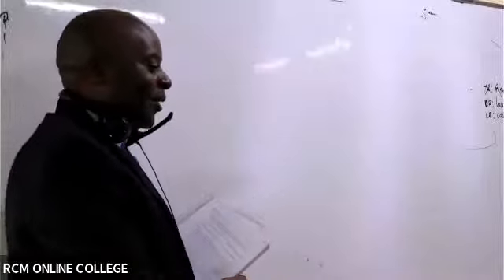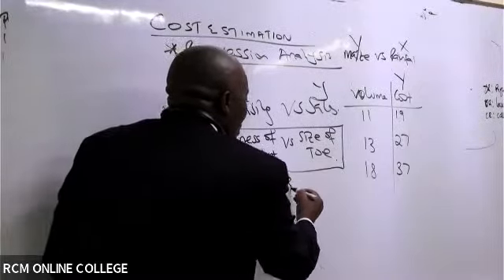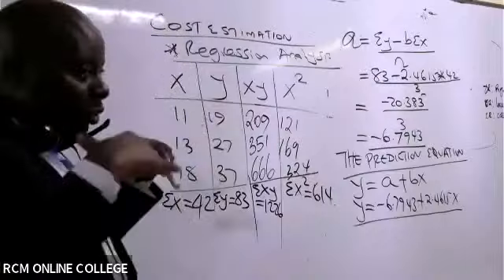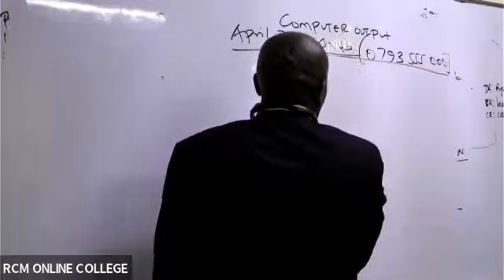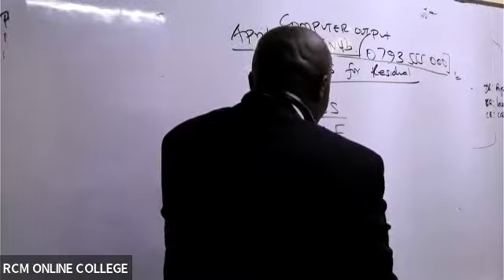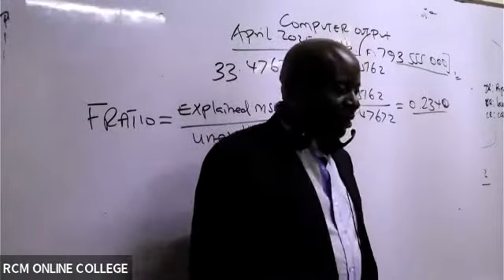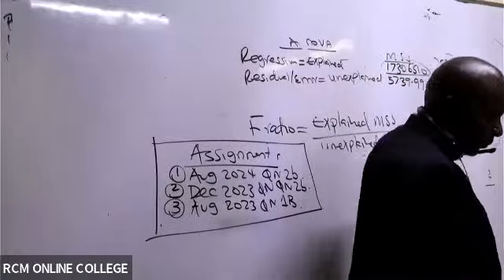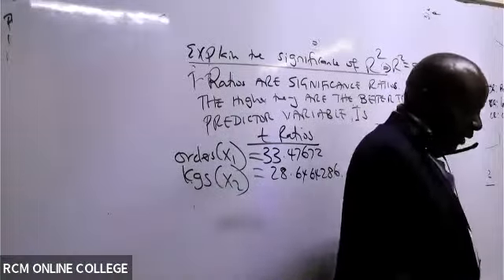AMA-Cost estimation techniques-CPA KENYA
𝗢𝗙𝗙𝗘𝗥 𝗘𝗡𝗗𝗜𝗡𝗚 𝗧𝗢𝗡𝗜𝗚𝗛𝗧 – 𝟯𝟬𝗧𝗛 𝗔𝗣𝗥𝗜𝗟 𝟮𝟬𝟮𝟲
𝐄𝐀𝐑𝐋𝐘 𝐁𝐈𝐑𝐃 𝐎𝐅𝐅𝐄𝐑 — 𝐄𝐍𝐃𝐈𝐍𝐆 𝐈𝐍 𝐇𝐎𝐔𝐑𝐒
👉 KES 4,320 per paper
👉 BDA: KES 8,100 per paper
👉 Secure your spot with 3 papers paid in full

𝐆𝐞𝐭 𝐫𝐞𝐚𝐝𝐲 𝐭𝐨 𝐏𝐀𝐒𝐒 𝐎𝐍 𝐘𝐎𝐔𝐑 𝐅𝐈𝐑𝐒𝐓 𝐀𝐓𝐓𝐄𝐌𝐏𝐓.